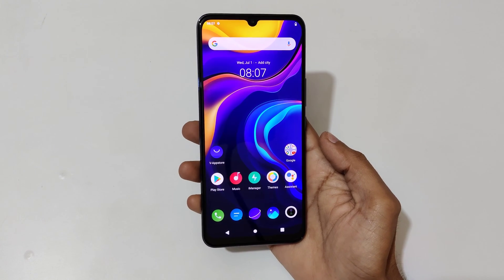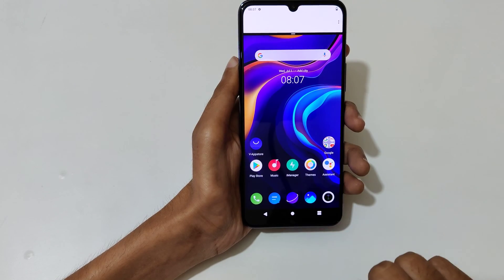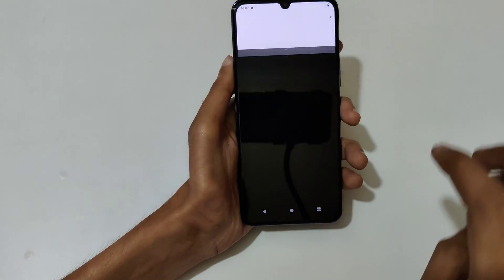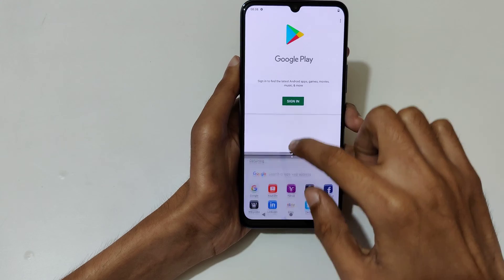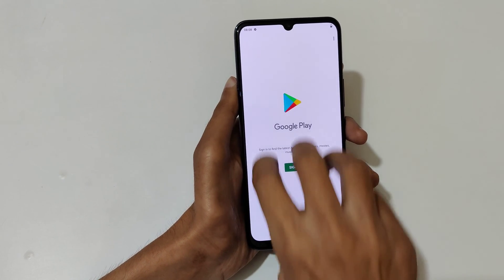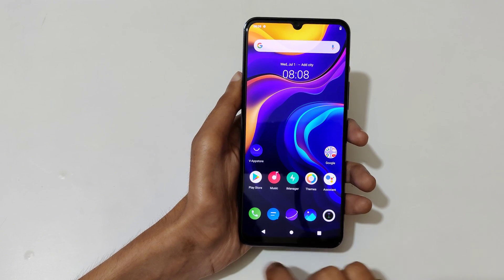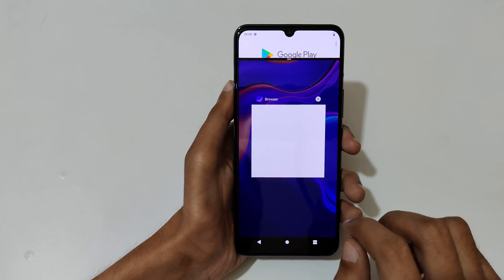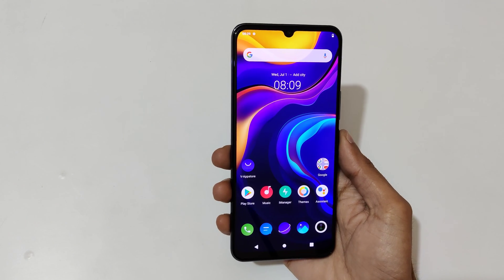Vivo V20 SE Split Screen Feature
I am gonna show you how to use split screen mode in Vivo V20 SE Smartphone. Very helpful and convenient feature, applicable on all Vivo Smartphones.